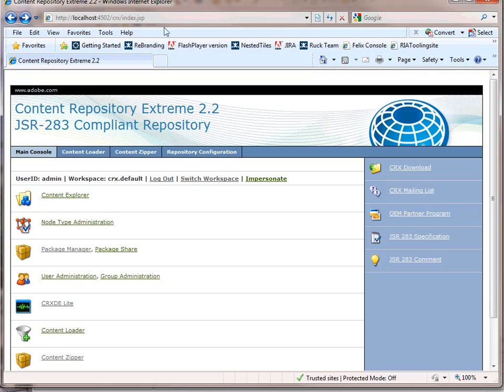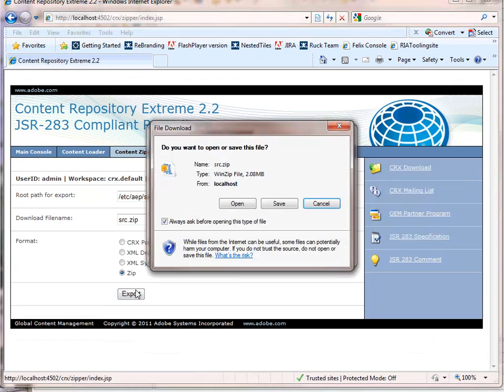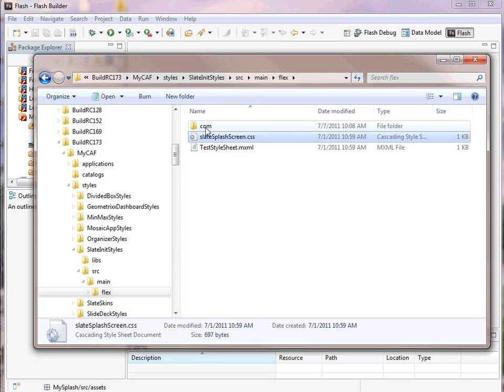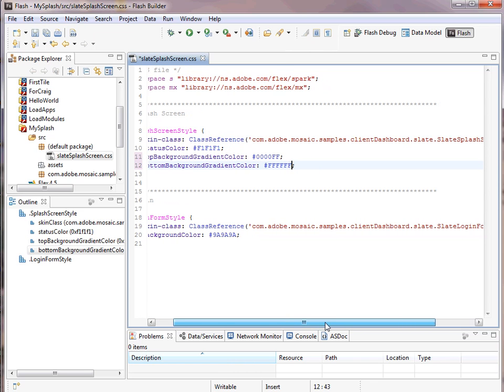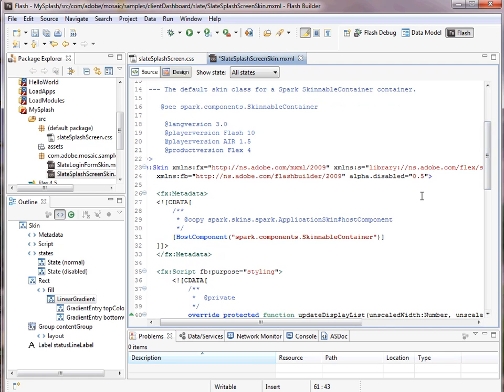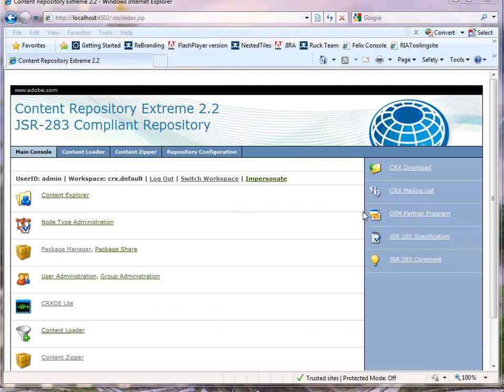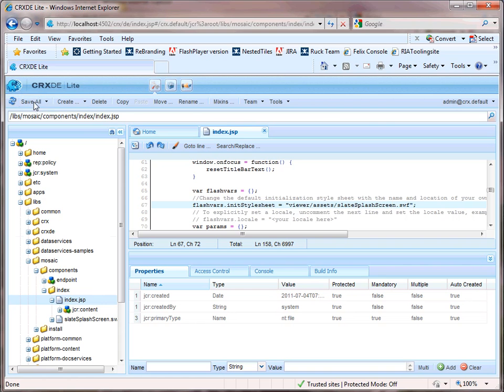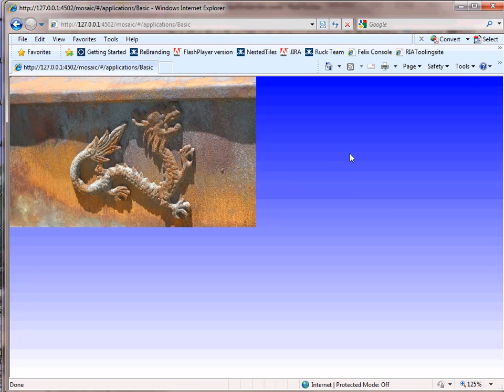Session #7: Creating a Custom Login Screen for a Composite Application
This session covers the steps required to create a custom login screen for a Composite Application. It also examines the use of the tools Content Zipper and Content Loader to extract and load artifacts from the ADEP Experience Server. Hosted by Chris Duffy.